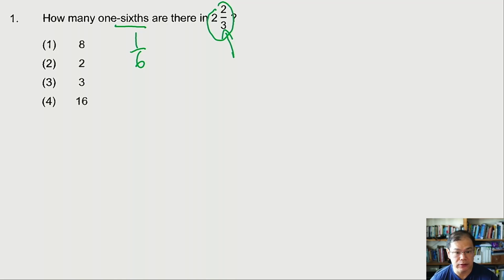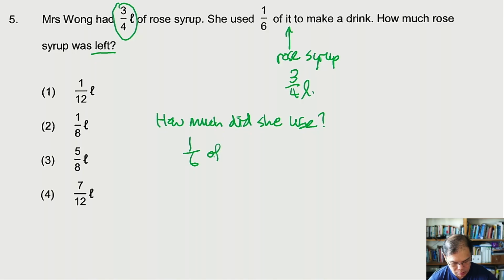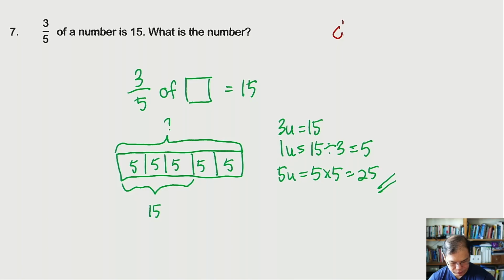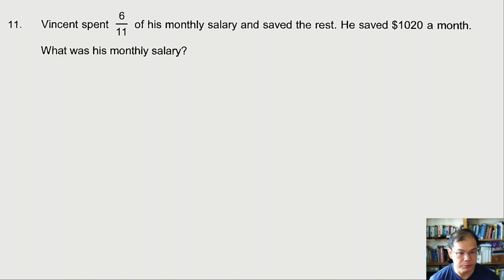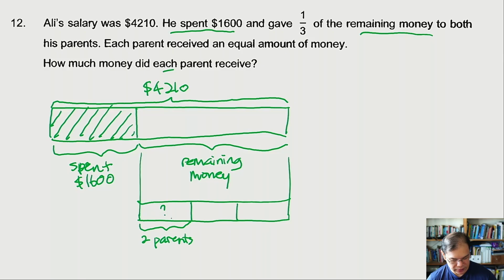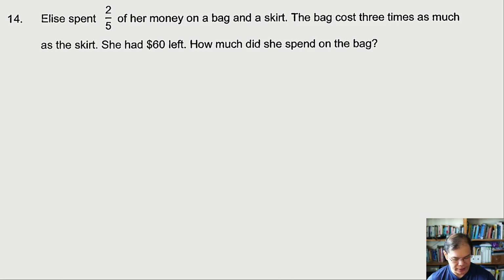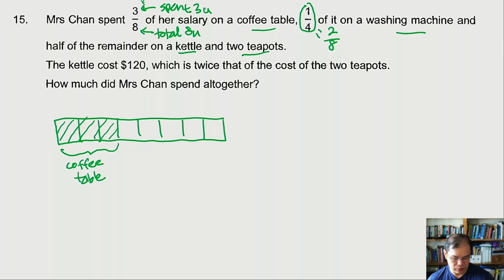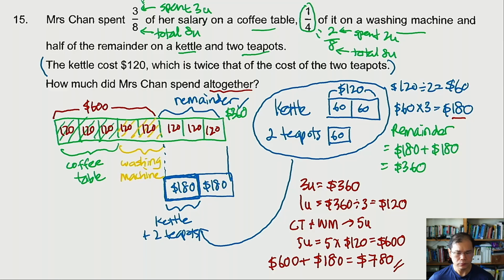P5 Diagnostic Review - Fractions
Timestamps
0:00 - Q1
1:26 - Q2
2:46 - Q3
4:34 - Q4
6:14 - Q5
9:34 - Q6
12:51 - Q7
14:59 - Q8
17:51 - Q9
19:46 - Q10
21:41 - Q11
25:02 - Q12
30:57 - Q13
34:48 - Q14
40:11 - Q15